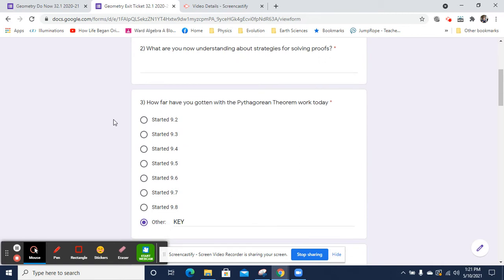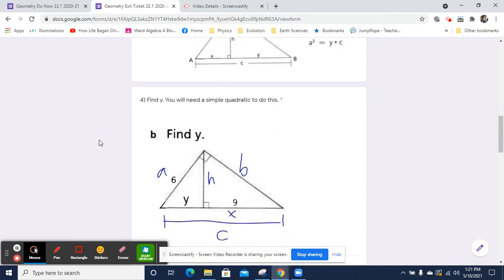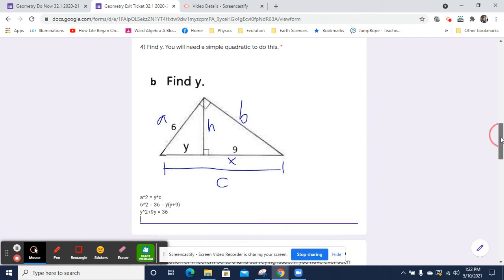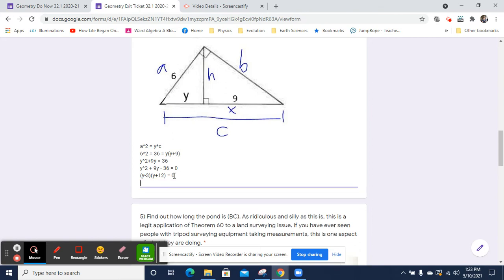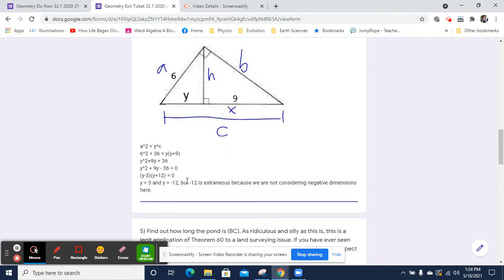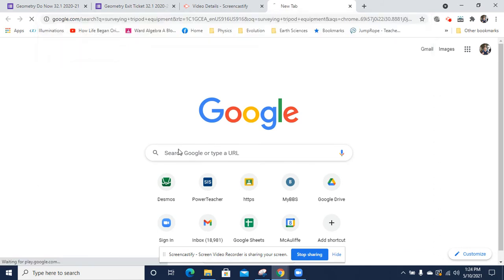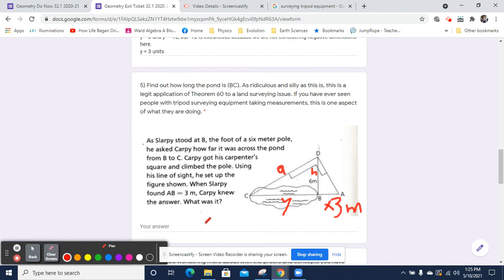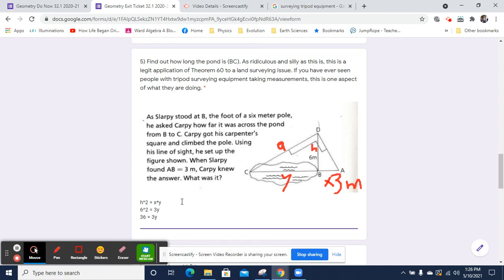Geometry Exit Ticket 32.1 Video Key